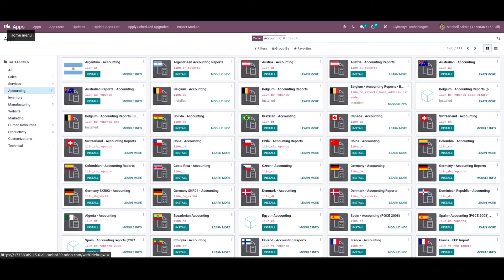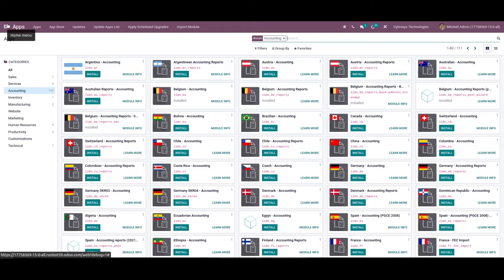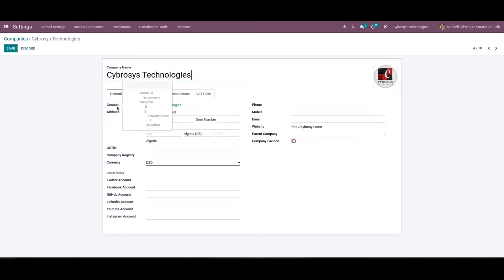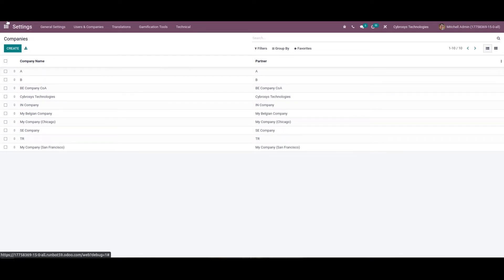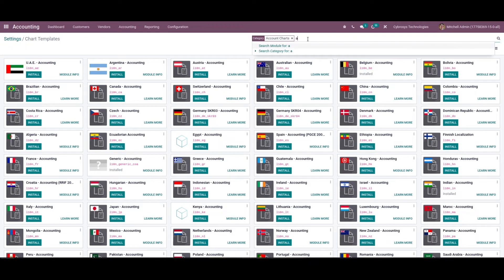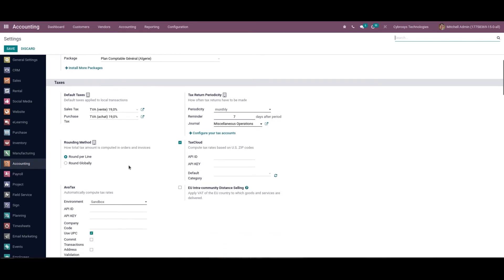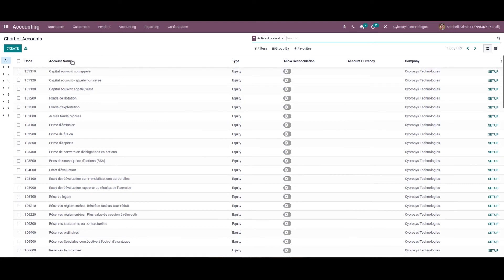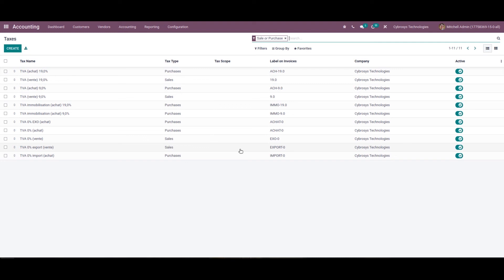Odoo 15 Fiscal Localization - Algeria | Odoo Functional Videos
Odoo ERP is one of the prominent business management solutions available with advanced features and localization is one among the feature which helps to define the necessary configuration of taxes, fiscal positions, chart of accounts, and configuration of specific certificates for the accounting module, which are all required to make the ERP usable for the particular country.
Algeria localization brings upon Algeria - Accounting module, which updates the Fiscal country ie the domestic country for User accounting, the company's main currency, and Chart of Accounts and taxes.

Video Content
00:54   Create a new company
02:26   Install localization Packages
03:34   Chart of Accounts
04:30   Taxes